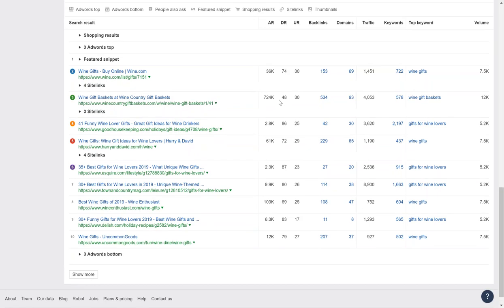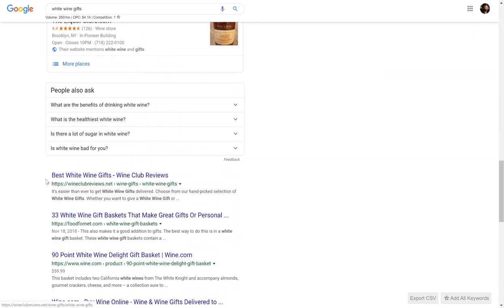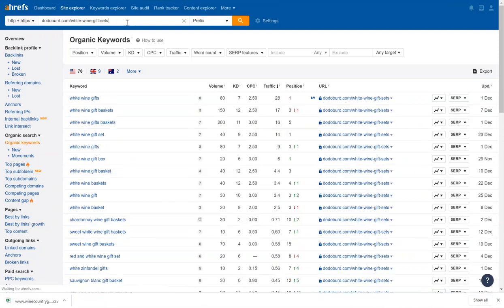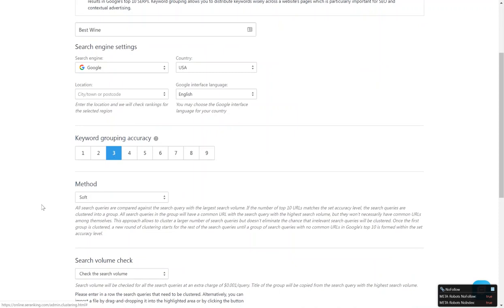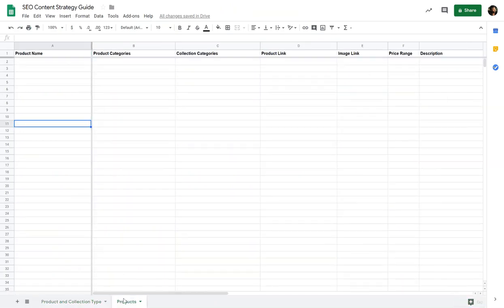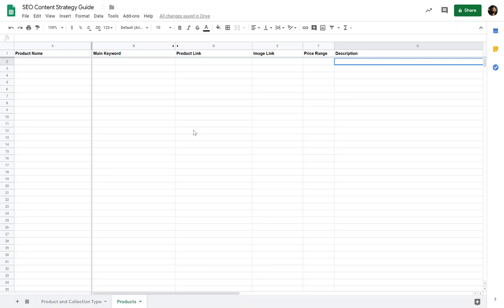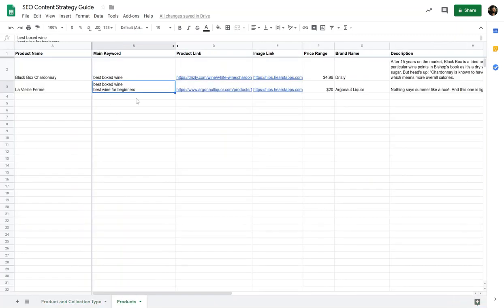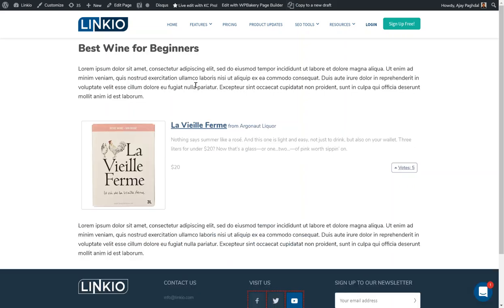How To Design an SEO Content Strategy That Will Rank for Buyer Keywords